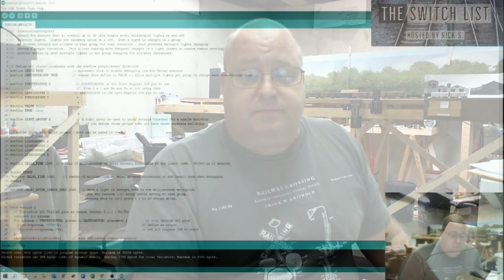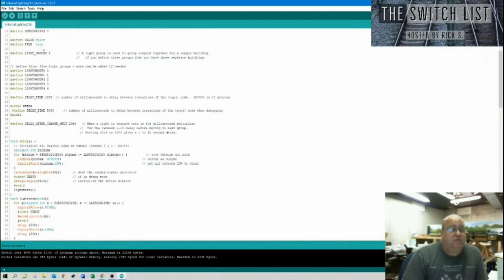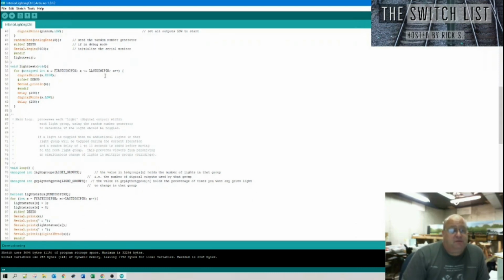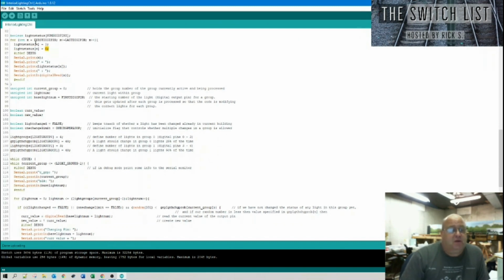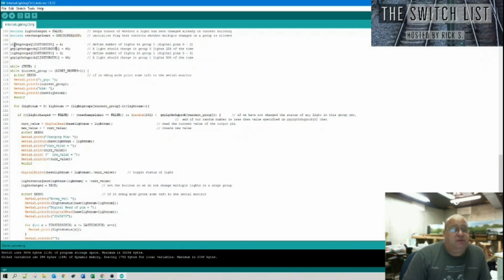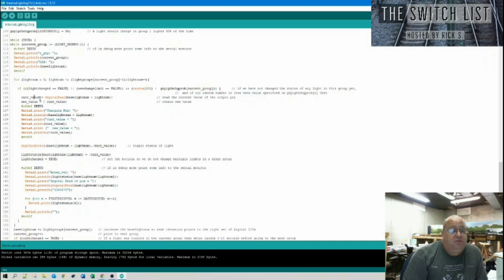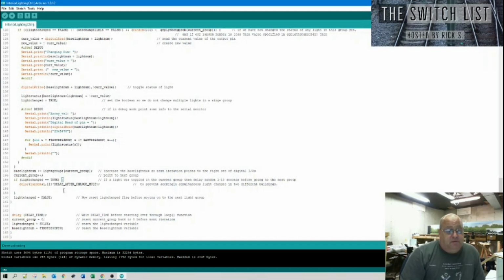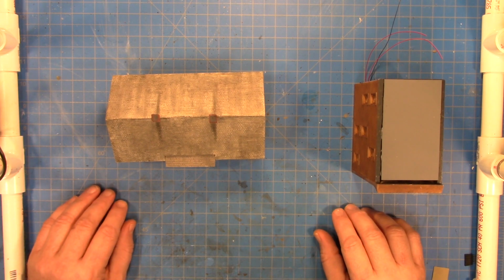Model Railroading: Animating multiple lights in multiple buildings using an Arduino Nano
A weekend project where I use an Arduino Nano to animate multiple lights in multiple buildings.
Full code listing is below.  Sorry for the small/poor image for the code description segment -
I couldn't get it any better/bigger .

Video Chapters
0:00    Intro
3:47    Code Description
13:50   Breadboard Test
14:46   Building prep for LED installs
18:46   The Big Reveal